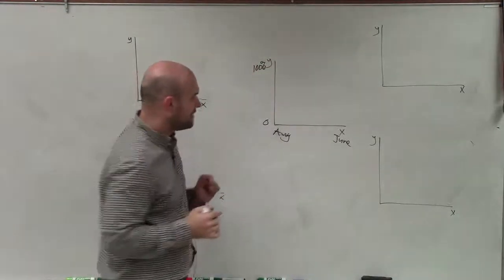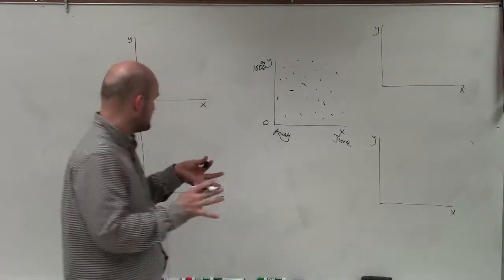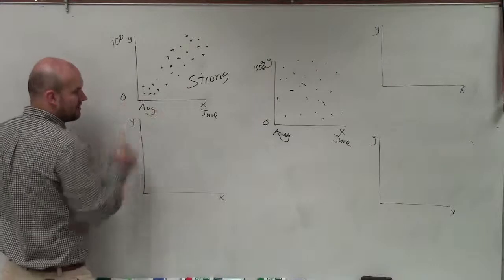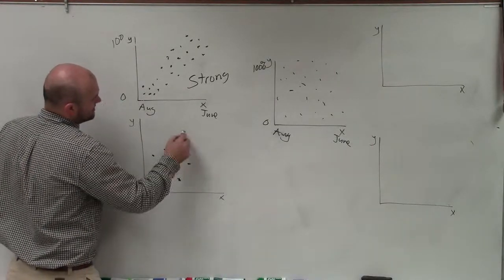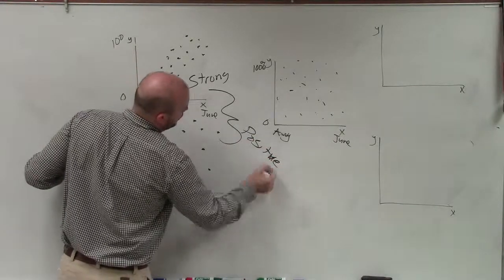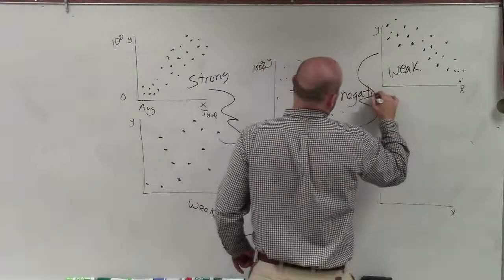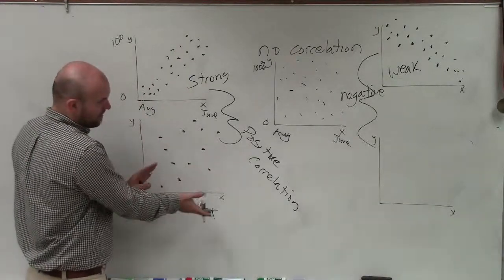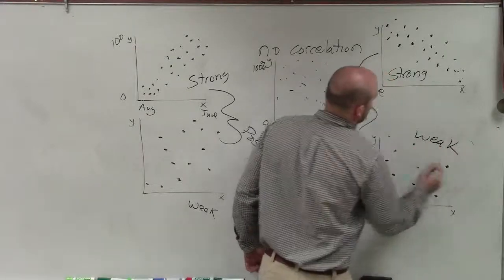Tutorial - What are the different correlations for a scatter plot